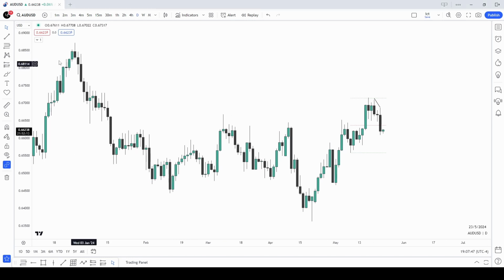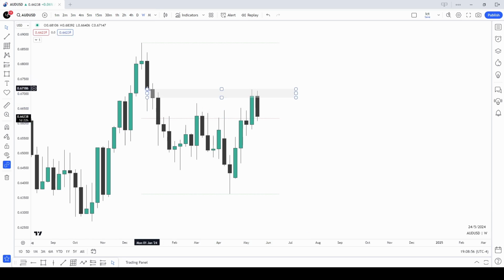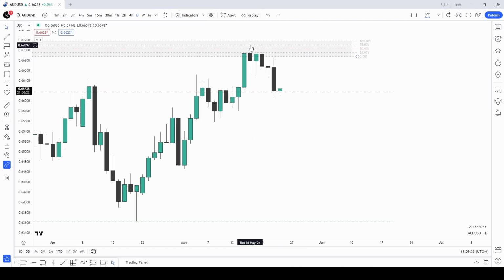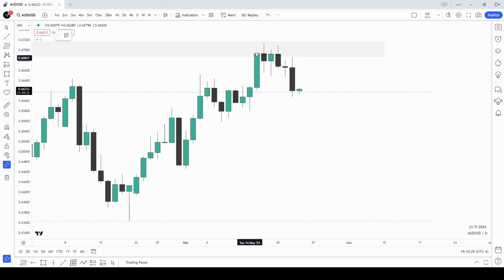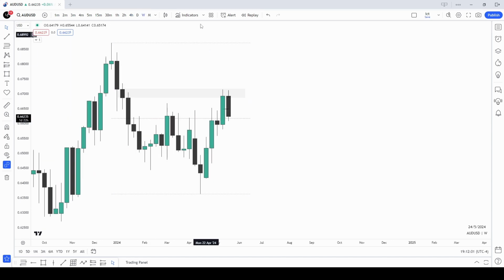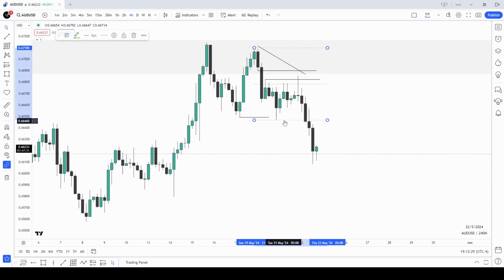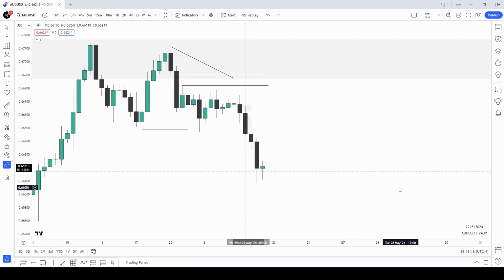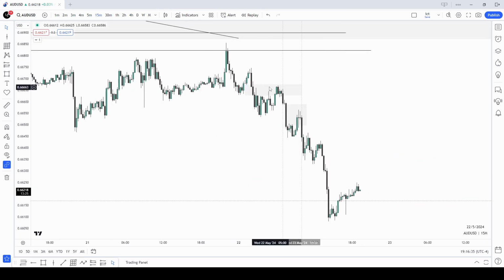How To Get FUNDED QUICK Using Top Down Analysis